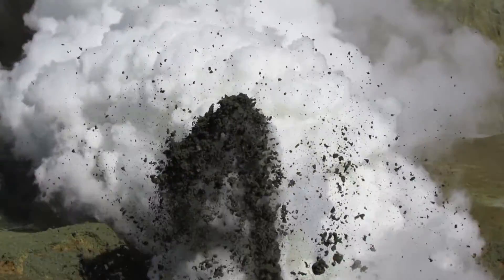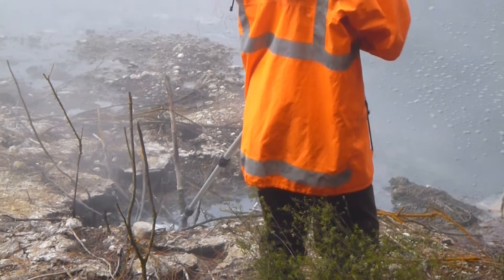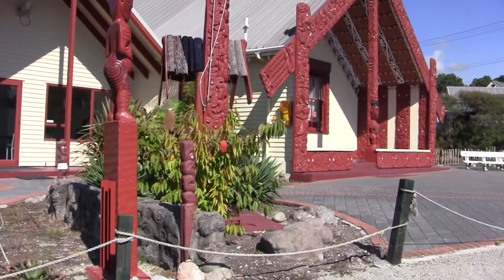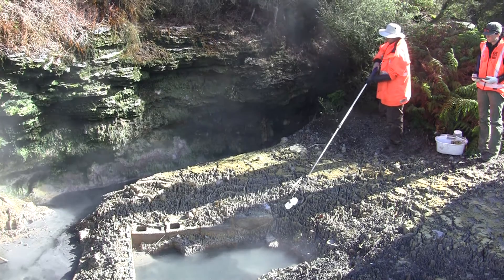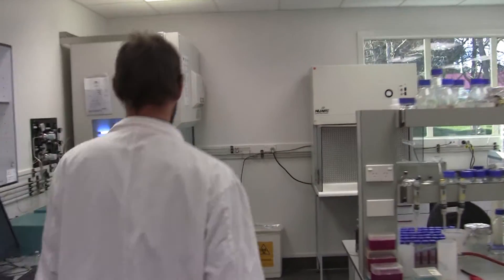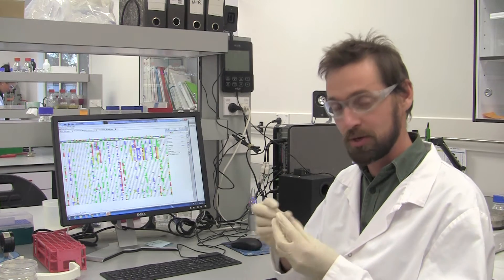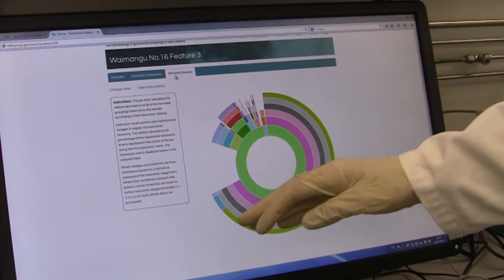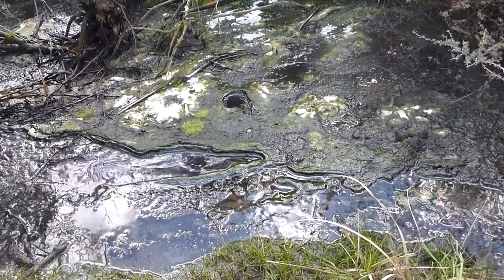Unknown Extremophiles in 1000 Hot Springs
A team of scientists is discovering many previously unknown extremophile microbes living in New Zealand's hot geothermal springs